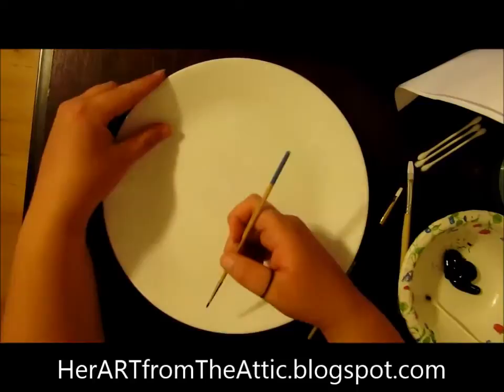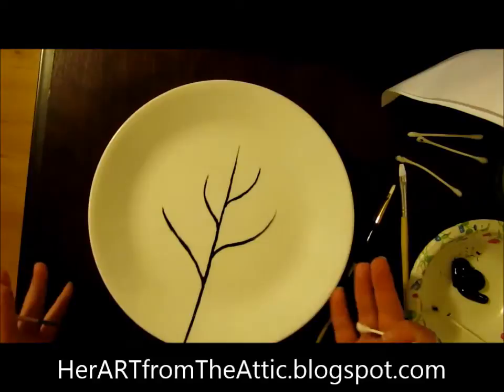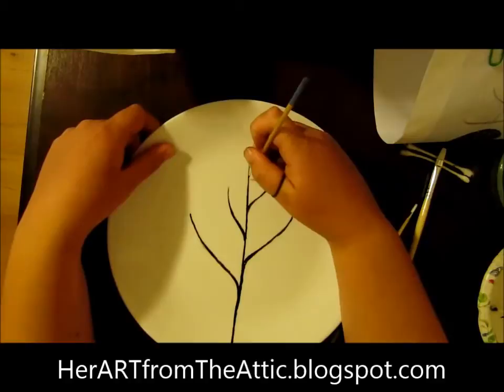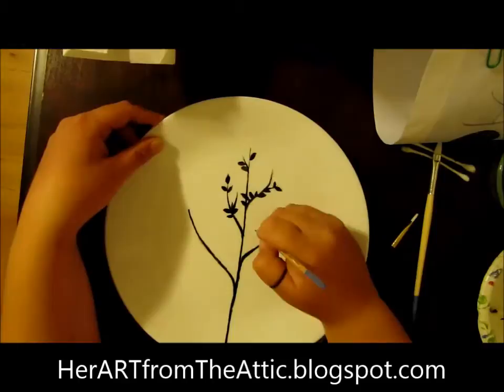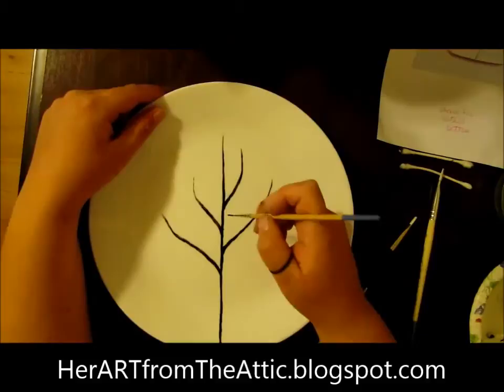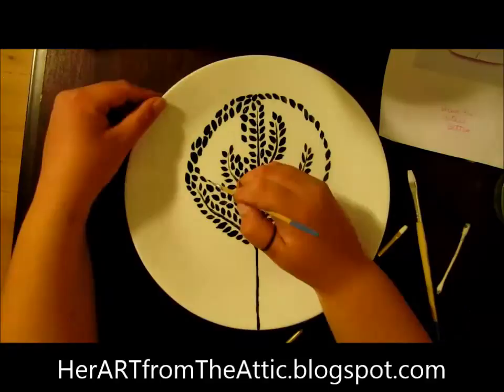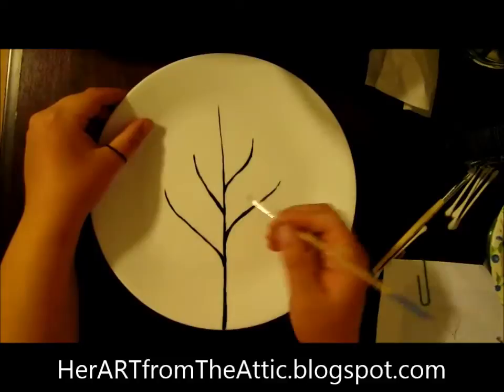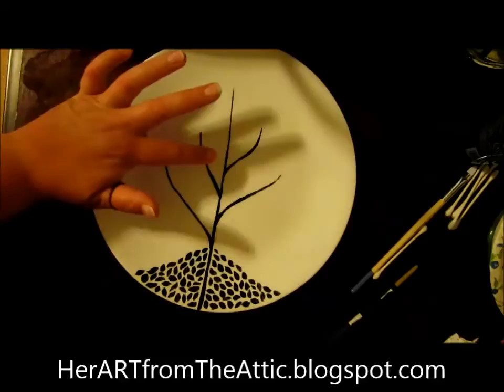How to paint a tree - in all 4 seasons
Amy Pearce of HerARTfromtheattic.blogspot.com demonstrates how to paint a tree in all 4 seasons.